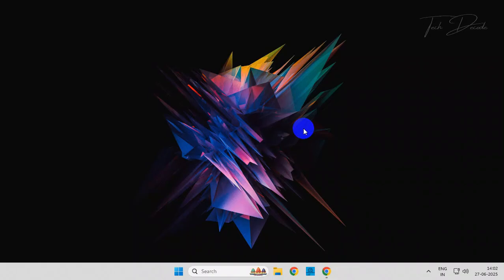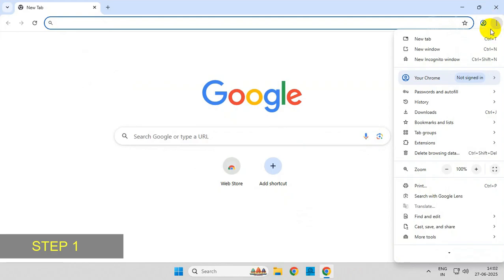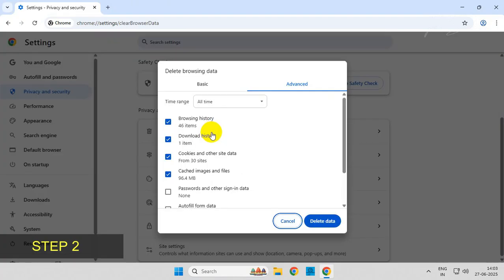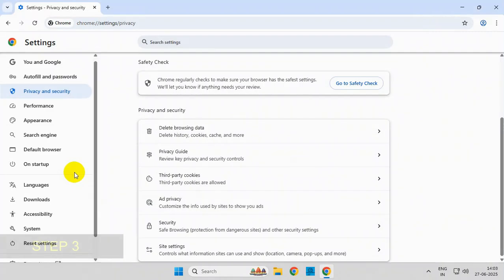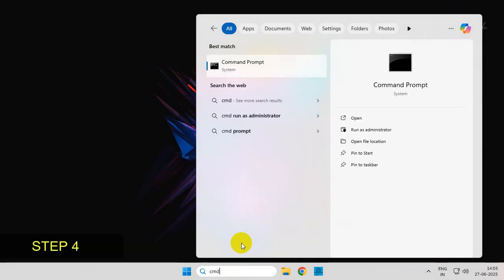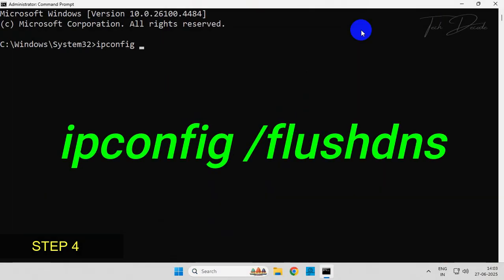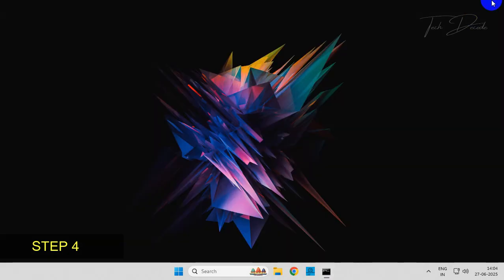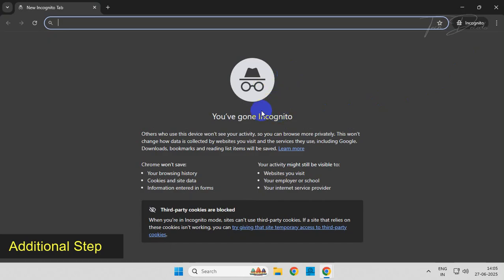Fix - 502 Bad Gateway Error In Google Chrome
Follow the steps shown in this tutorial and easily get the 502 Bad Gateway error in Google Chrome browser. However, if you still experience the error after trying out the steps then try to access the webpage you're getting the error with after a point of time.